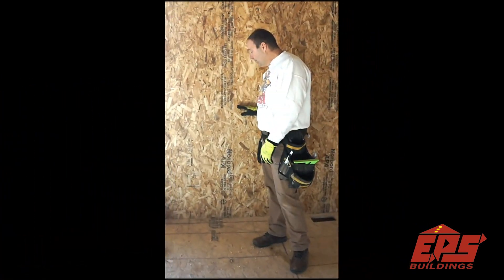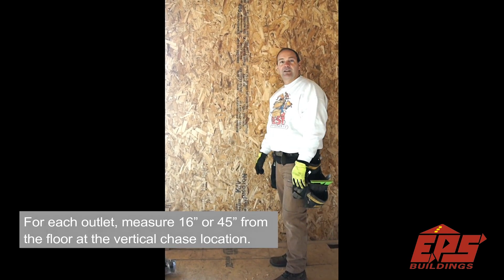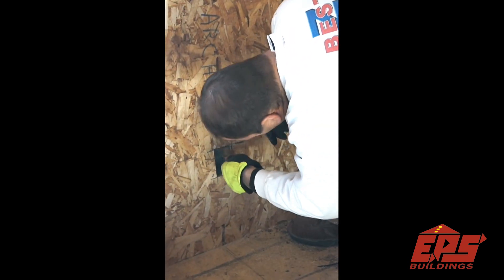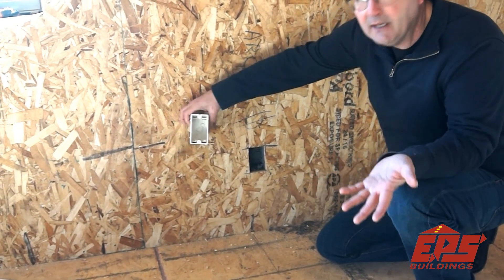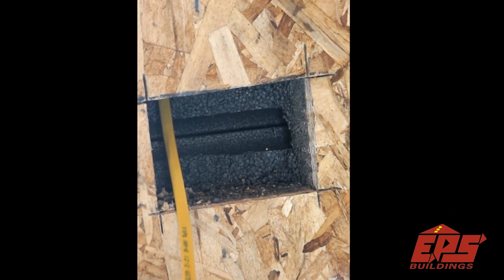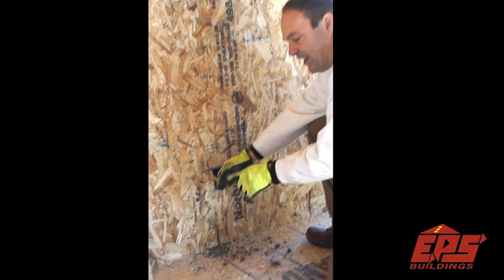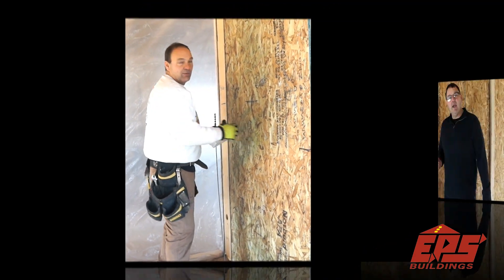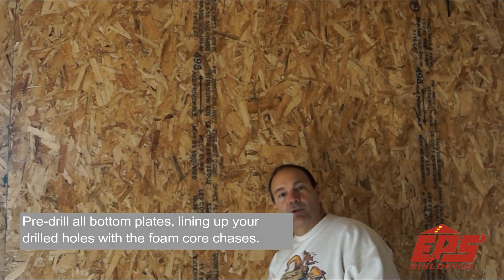EPS Electrical Wiring in SIPs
Electrical wiring demonstration in structural insulated panels.